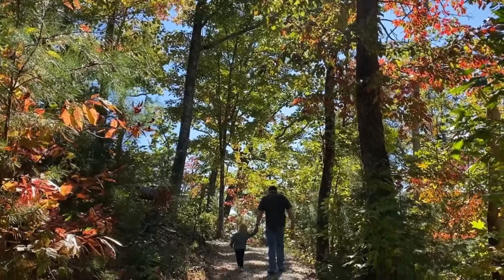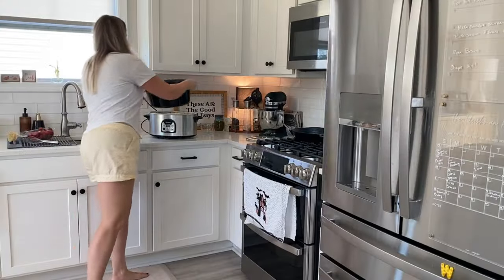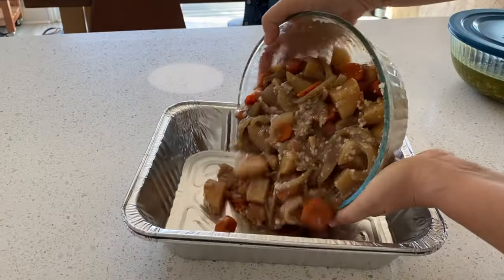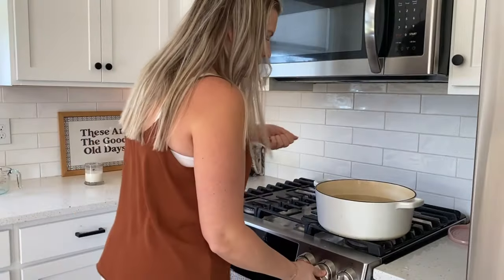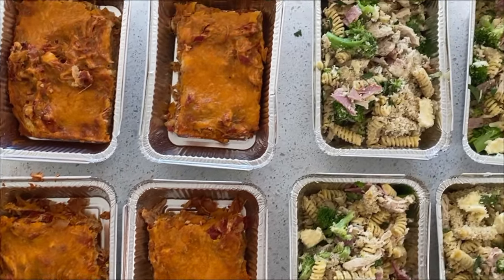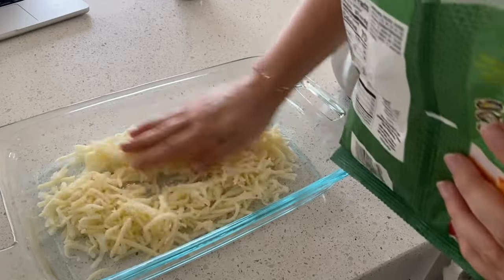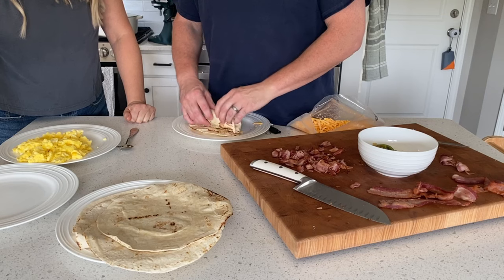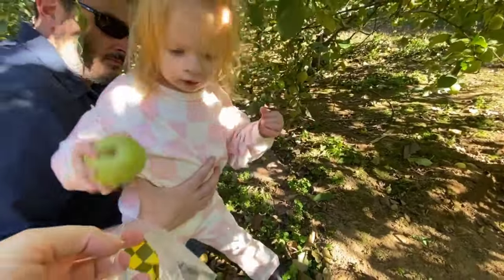6 Freezer Meals for Your Fall Vacation // FAMILY-FRIENDLY FREEZER RECIPES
Today, I'm cooking up six freezer meals and a loaf of sourdough sandwich bread for our annual fall trip to the mountains. These make-ahead meals can be tossed in a cooler for a roadtrip or can be frozen for quick dinners at home. I made all of these meals for only $80, which was a HUGE savings while traveling.

00:00 Introduction
00:40 Pot Roast and Veggies
01:48 Batch Cooking Chicken
02:27 Chicken and Hominy Chili/Soup
03:13 Tips for Freezing Meals
03:49 Chicken Enchilada Casserole
04:47 Chicken Cordon Bleu Casserole
06:29 Sourdough Sandwich Bread
06:54 Window Pane Test
07:44 Hash Brown Casserole
08:27 Freezer Breakfast Burritos
08:44 Making Perfect Scrambled Eggs
09:24 Charring Tortillas
09:39 Assembling Burritos
10:18 Finishing Sourdough Sandwich Bread
10:52 Closing

2 lb disposable aluminum pans (smaller size used in video)
9"x13" disposable aluminum pans
Spice Containers
Instant Pot
Lodge 15" cast iron skillet

RECIPES
Pot Roast and Veggies +: Chicken Hominy Chili/Soup (the recipe is actually a chili, but I omitted the beans and made it a soup)

ABOUT MOON + MAGNOLIA: Hey there! I'm Rebecca, owner of moon + magnolia. Through moon + magnolia, I aim to inspire women and mamas to elevate the everyday with products and content that combine function, aesthetic, and joy. These offerings will inspire you to cultivate an empowered + beautiful day-to-day at home--no matter where you live, who you are, or what you do.

GARDEN ZONE: 8a